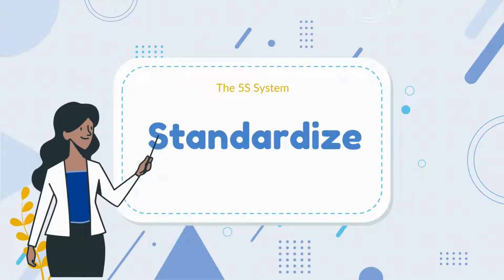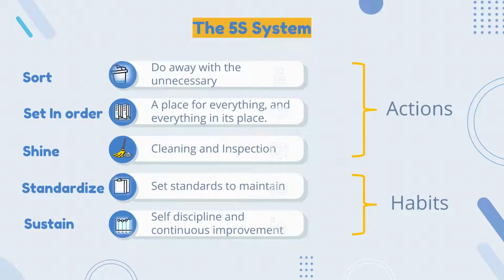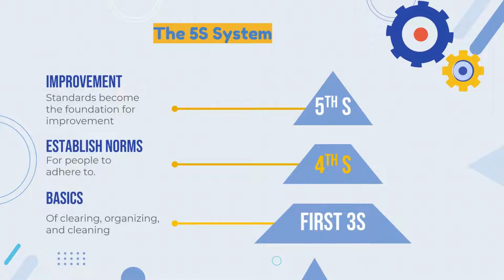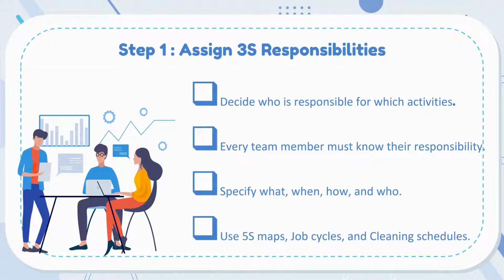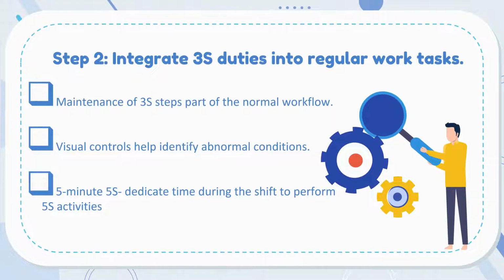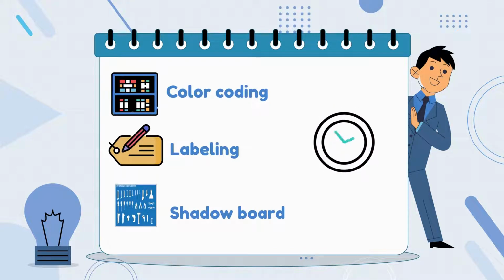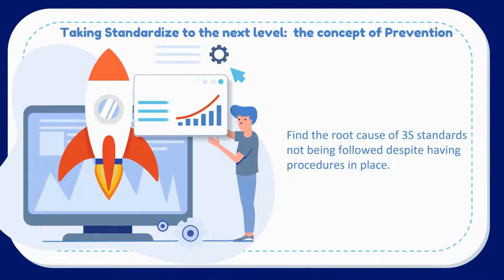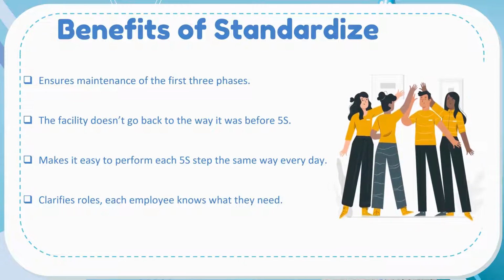How to Standardize: The 5S System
The 5S system for organizing the workplace is the foundation for any and all effective improvement activities. The actions involved seem so simple one could easily dismiss their importance. However, if implemented correctly, there are immense benefits to any organization or team that embarks on the 5S journey. In this second part of the 5S system series, we take a look at organizing the workplace for improved efficiency, productivity, and safety. We explore Set in order, the second step of the 5S system.

 Credits: Sources: 5S for operators, Pillars of the visual workplace- The productivity press development team

This presentation template was created by Slidesgo, including icons by Flaticon, infographics, and images from Freepik, and illustrations by Storyset.

title="hazard icons" Hazard icons created by Uniconlabs - Flaticon

title="decline icons"Decline icons created by Freepik - Flaticon People vector created by pch.vector

Icons : Freepik
Flaticon